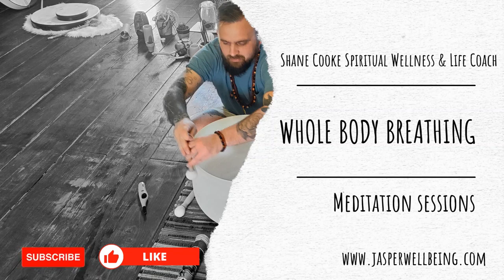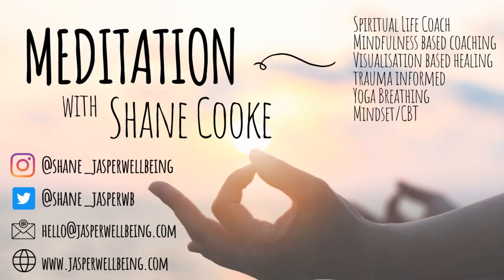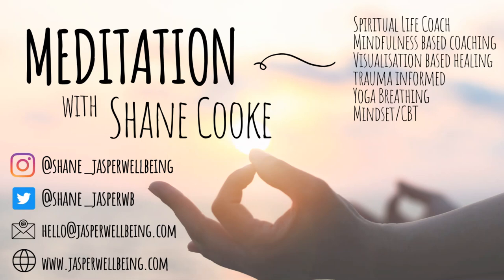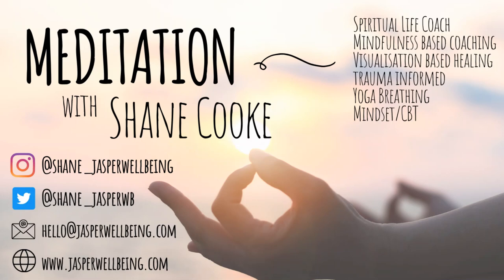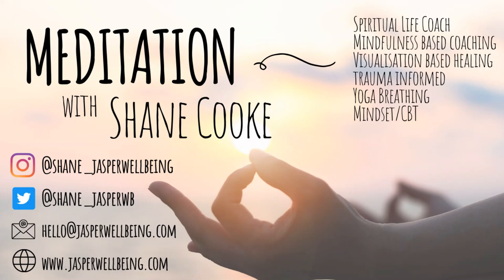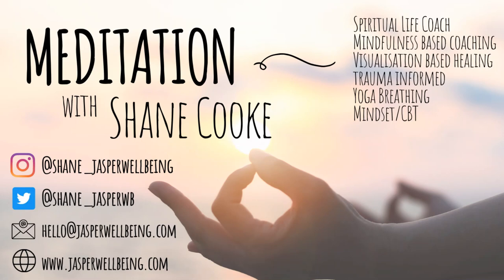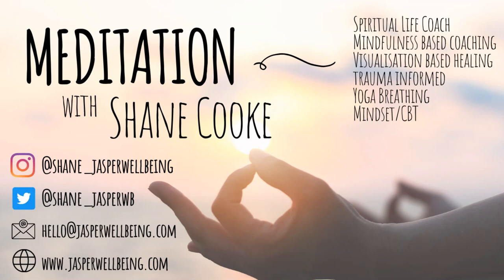WHOLE BODY BREATHING | GUIDED FOCUSED BREATHING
Whole body breathing is a short & beautiful breath focused practice to guide you inward to a place of stillness and softness. Very handy to use multiple times throughout the day from morning to night.